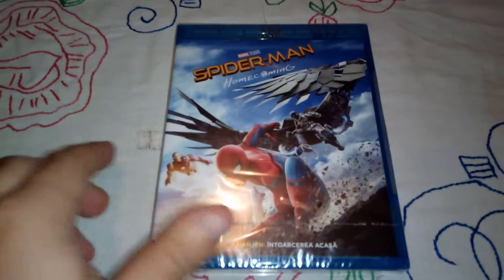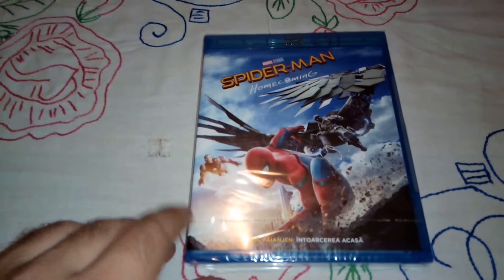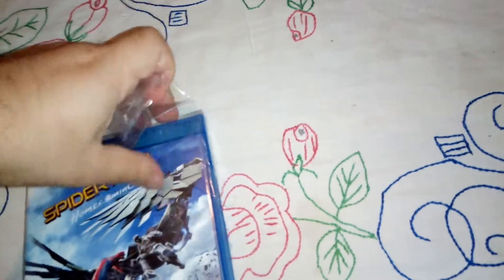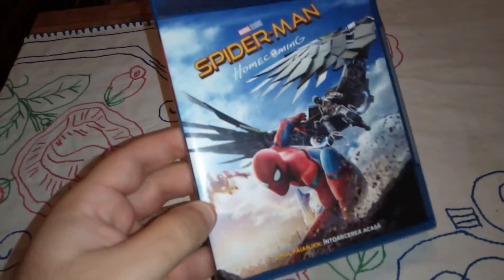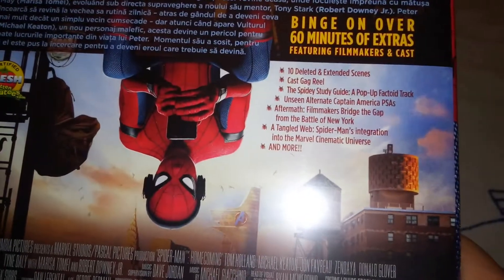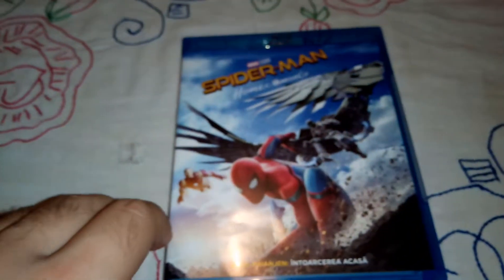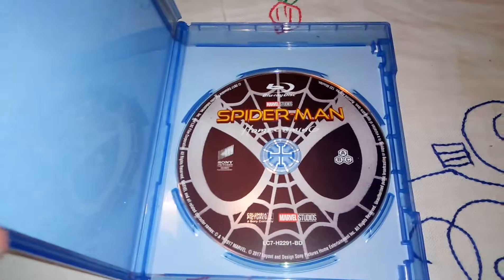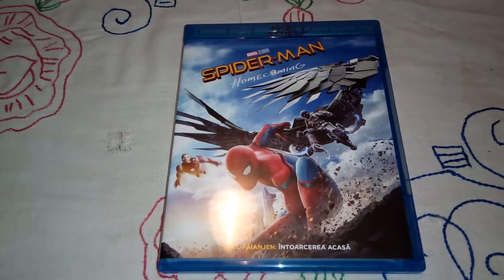Spider-man: Homecoming Blu-ray Unboxing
Very enjoyable movie !